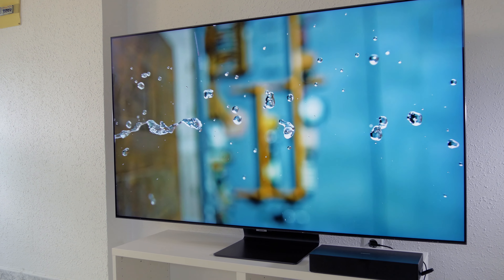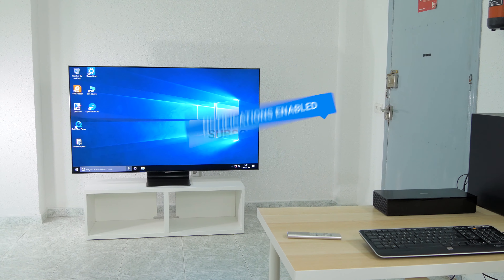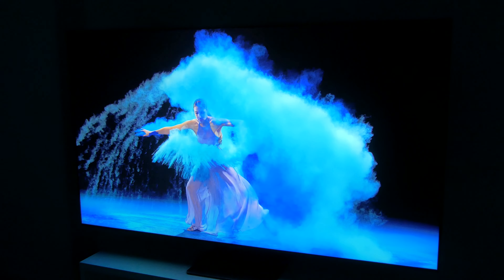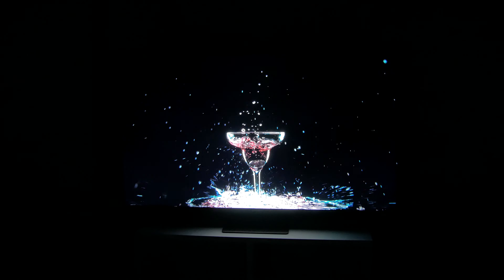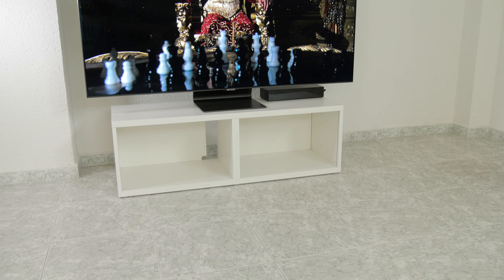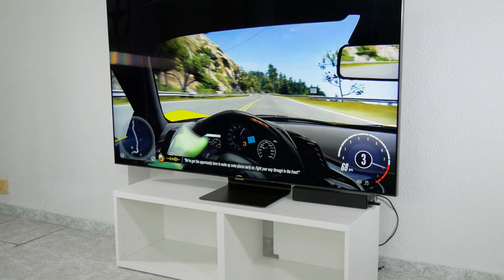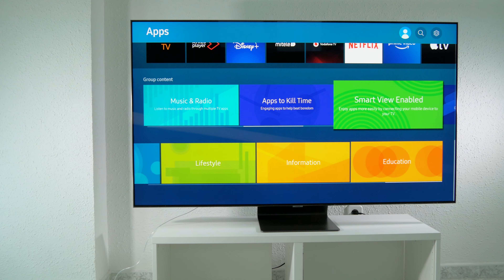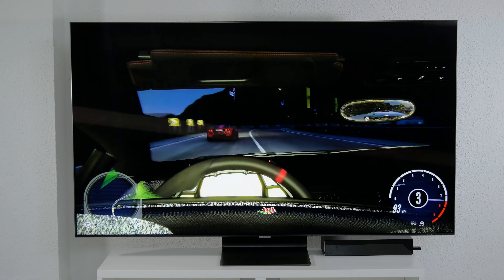Review SAMSUNG Q95T / Q90T QLED Full Array 4K Flagship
The Samsung Q95T / Q90T, is the QLED 4K 2020 flagship of the korean company. Depending on the country, Samsung sells a versión with the One Connect box (Q95T) or without it (Q90T).

These models stand out for having a Full Array Local Dimming backlight with 120 zones, that produces deep blacks and a high peak brightness and the 'Ultra Viewing Angle' and Anti-Glare filters.

In this review, we'll see all their features and their perfomance in gaming, sound, etc.

🔵 Sizes and references Q95T and Q90T QLED 4K

- 85 inches: QE85Q95T / QE85Q90T
- 75 inches: QE75Q95T / QE75Q90T
- 65 inches: QE65Q95T / QE65Q90T
- 55 inches: QE55Q95T / QE55Q90T

🔷 Samsung Q95T / Q90T settings in SDR

The first thing to do is to deactivate all the ambient sensor and energy saving options in the economic solution menu.

Picture mode: Filmmaker Mode
Size Settings: Custom and choose Auto Width to eliminate overscan
Brightness: 40 (lower if its viewed in a dark room)
Contrast: 44
Sharpness: 6
Color: 28
Hue: 0
Image clarity setting: Personal / Vibration reduction: 5 / Motion clear LED: Off / Noise reduction: Off / Option 2: Off (for viewing movies)
Local Dimming: Standard
Contrast enhancer: Off
Color Tone: Warm 2
Gamma: BT.1886: 0
Shadow detail: 0
RGB mode only: Off
Color Gamut Setting: Original

🔷 Samsung Q95T / Q90T settings in HDR

Contrast: 50
Sharpness: 8
Color: 25
Hue: 0
Local Dimming: High
Contrast enhancer: High
Gamma: ST.2084: 0
Shadow detail: 0